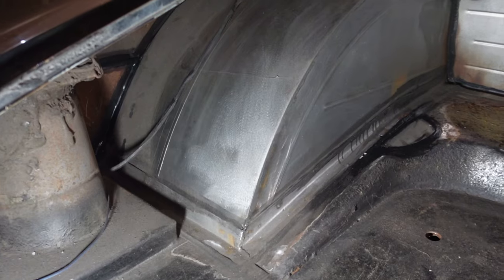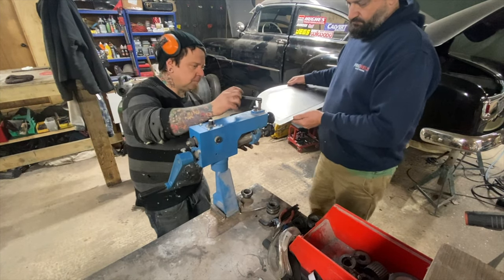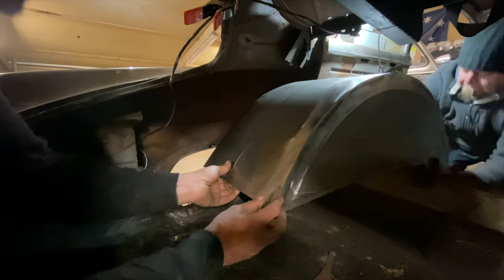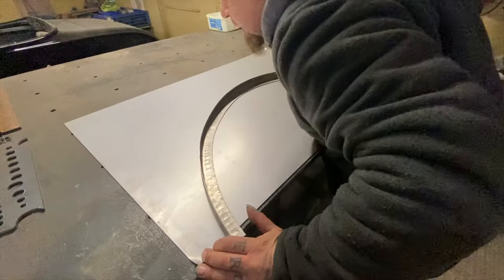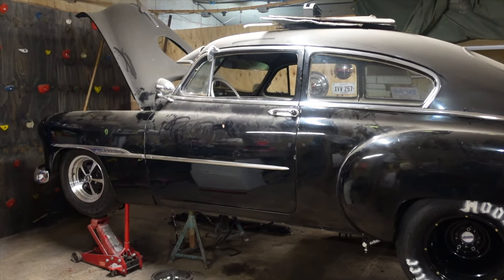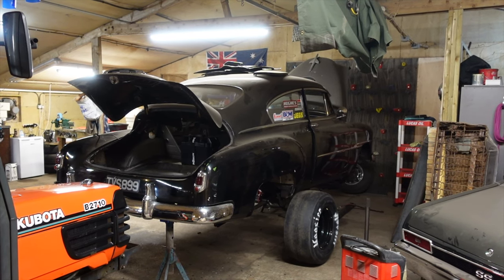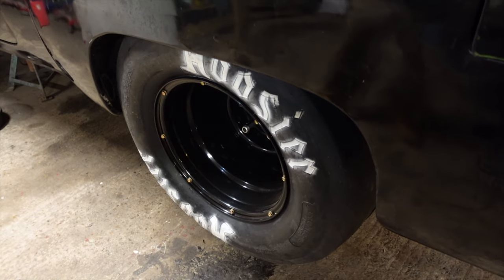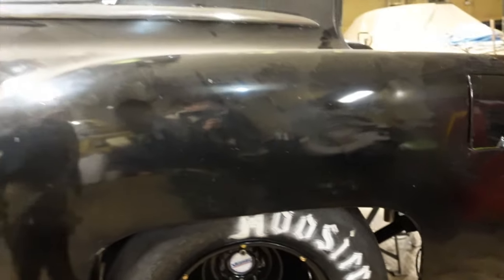HOW TO MAKE WHEEL TUBS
In this episode we decided to make our own wheel tubs! Sounds easy right?